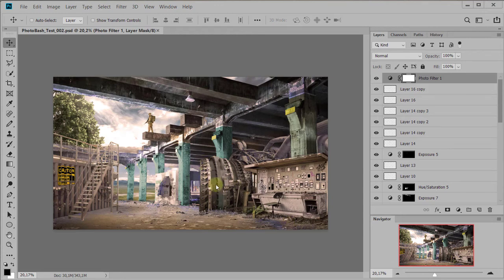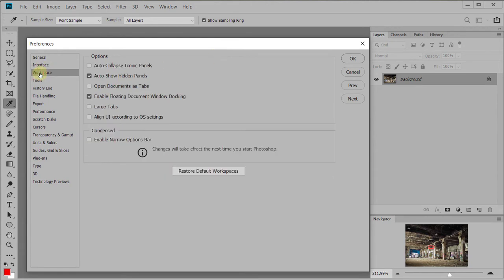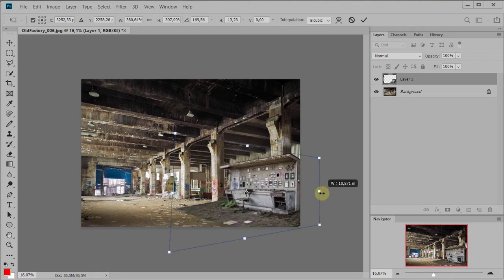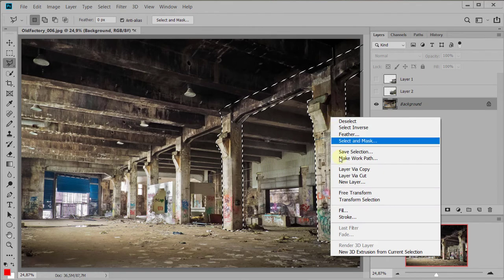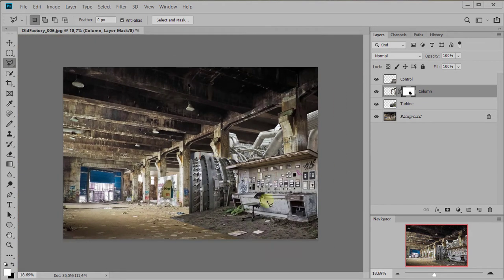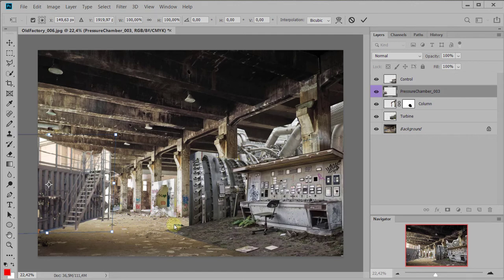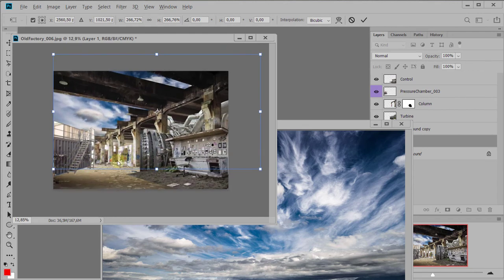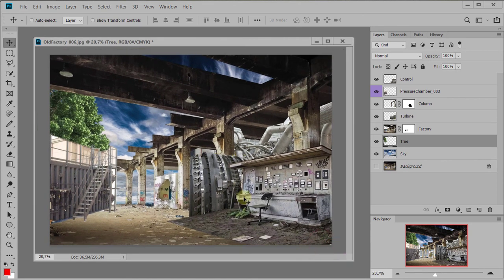MS3D | Photoshop | Photobashing | Environment - Part 1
In this two part mini tutorial we are discovering basic manipulation and selection techniques and using masks to create an indoor scene concept.